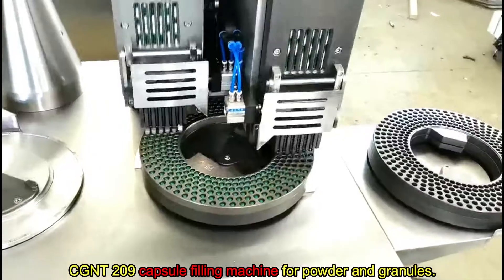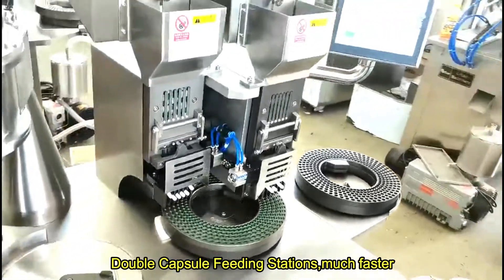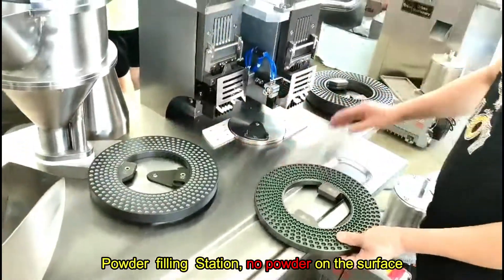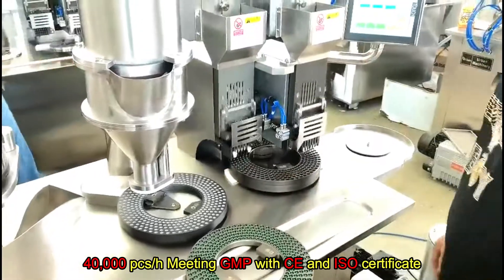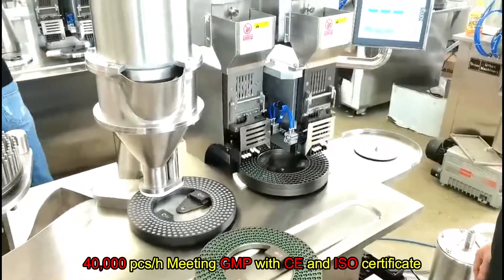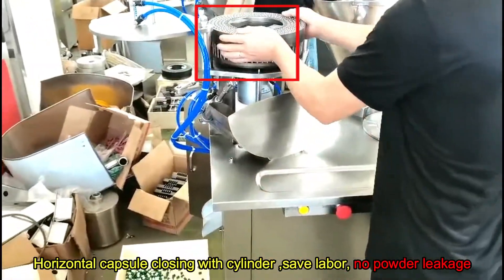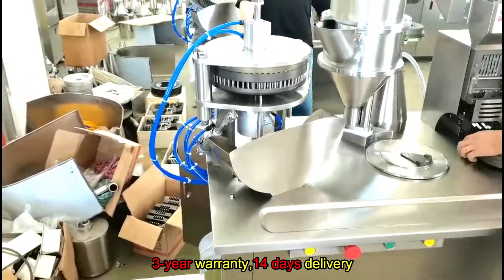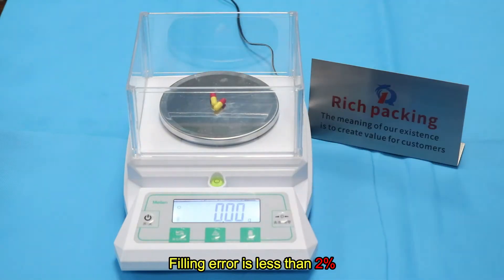CGNT-209 double Loaders capsule filling machine